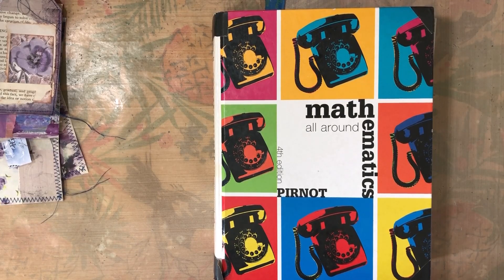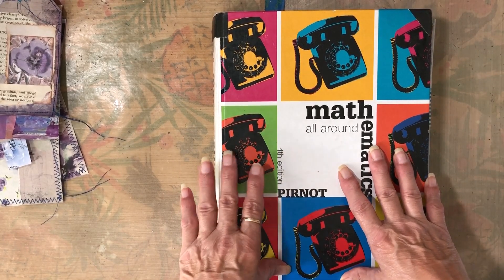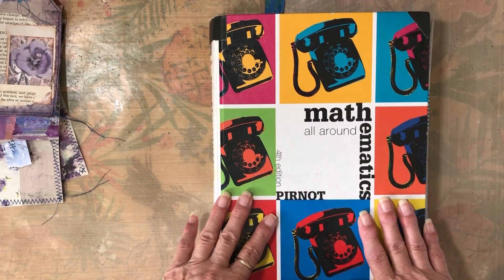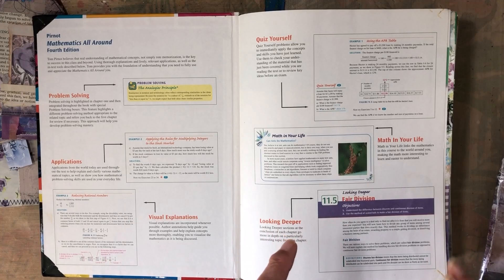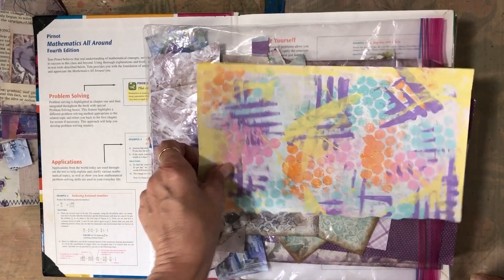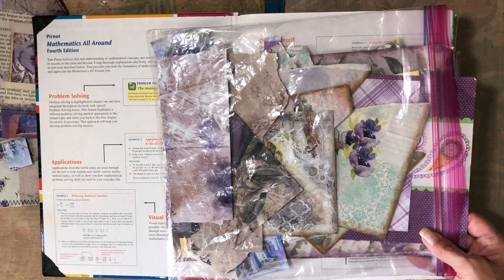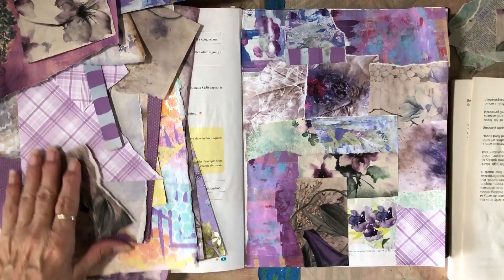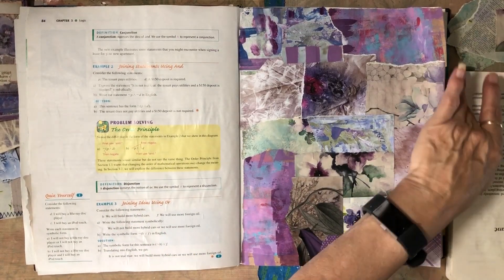Handmade Journals: Journal Ephemera: Glue Book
By request, I show how I make my glue book pages and what I use them for.